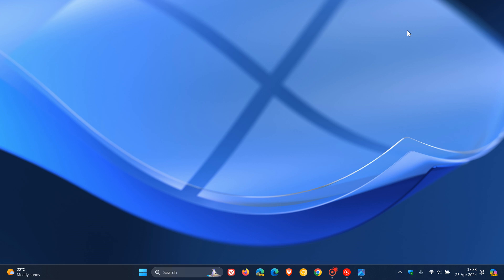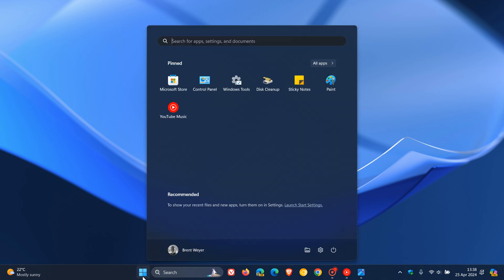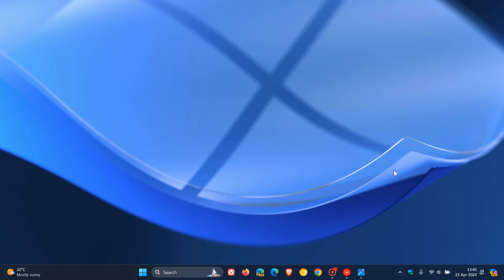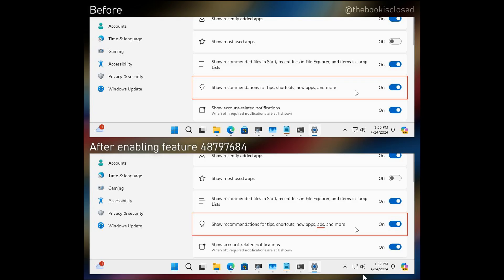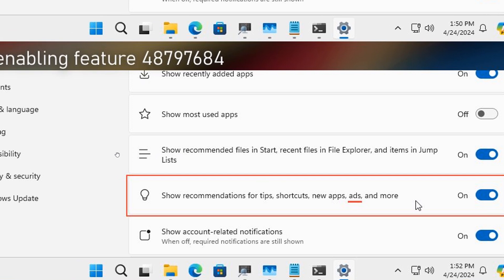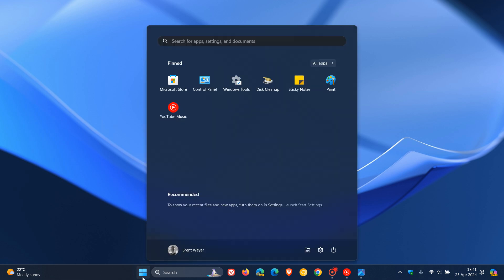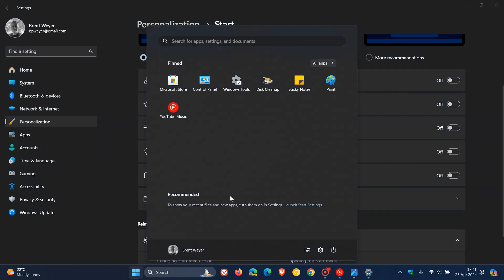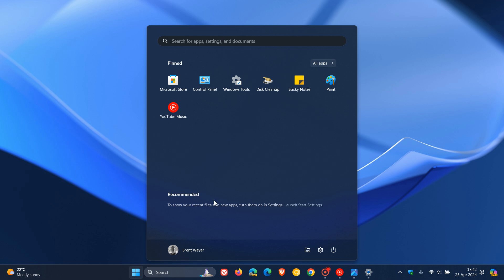Windows 11 to get even More ADS in the Start menu - New Toggle Spotted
In Canary channel build 26200, Microsoft seems to be changing the Settings text related to the Recommended section toggle in Windows 11 which now specifically mentions "ads."